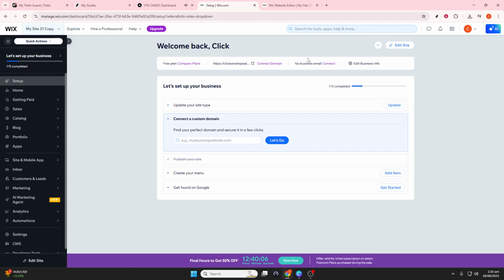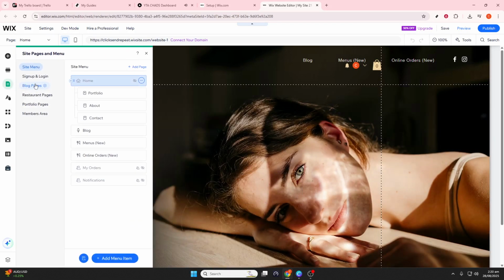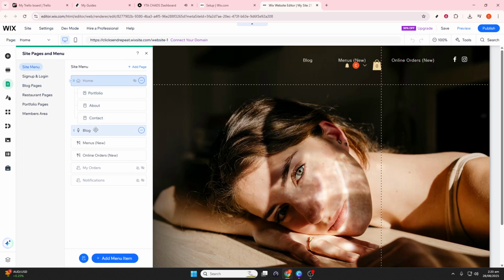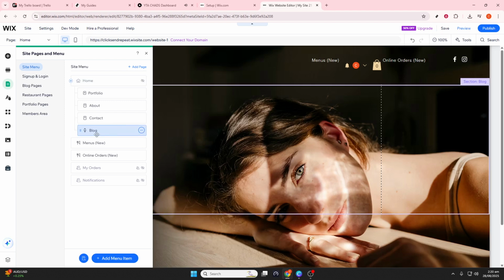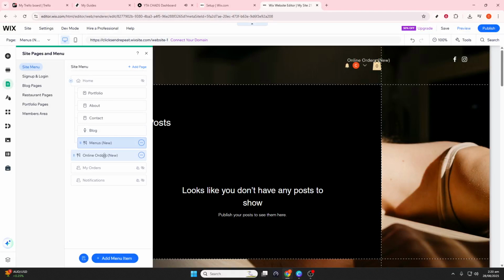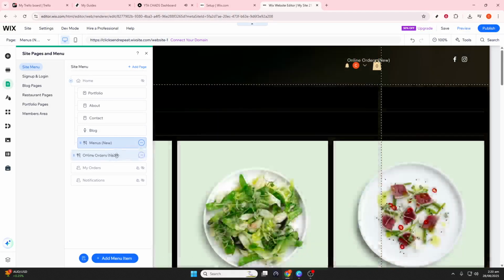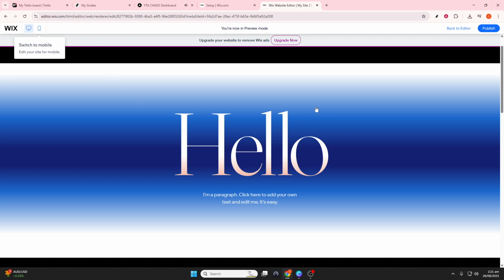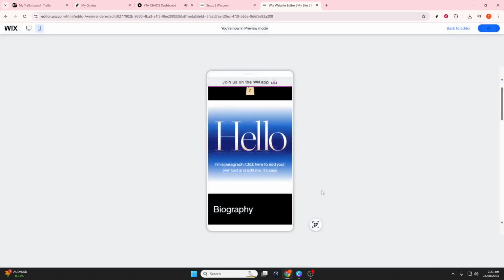How To Build A Dropdown Mega Menu In Wix Wix Website Tutorial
Take your website navigation to the next level with our comprehensive guide on how to build a dropdown mega menu in Wix. This step-by-step tutorial shows you how to create an organized, visually appealing menu that enhances user experience and makes your site easier to navigate. Perfect for Wix beginners and advanced users alike, we cover design tips, layout customization, mobile responsiveness, and best practices to ensure your mega menu looks professional and functions seamlessly. Improve your website’s usability, showcase multiple categories, and give your visitors an intuitive browsing experience with this easy-to-follow Wix website tutorial.